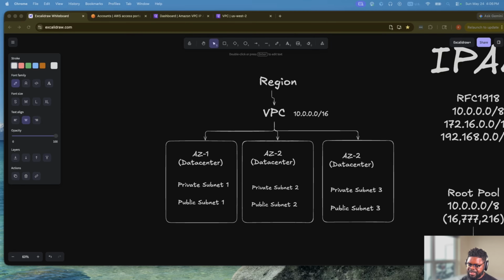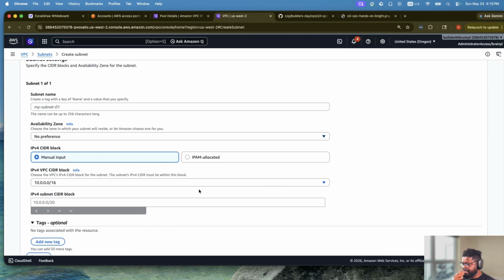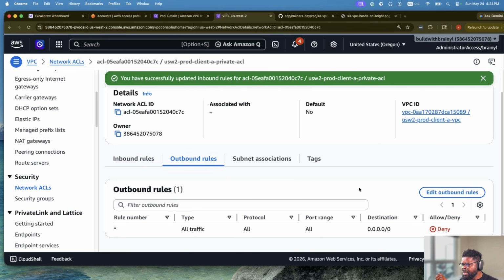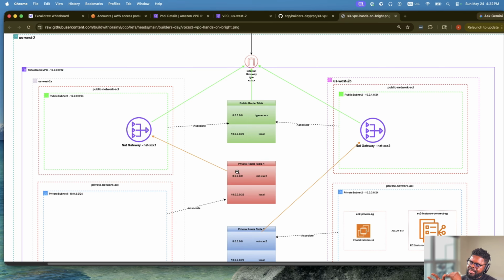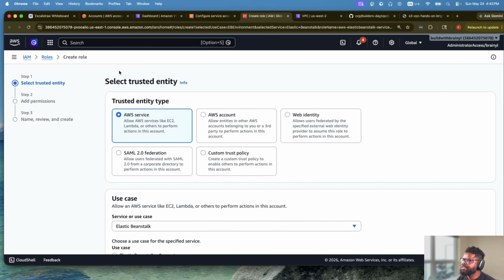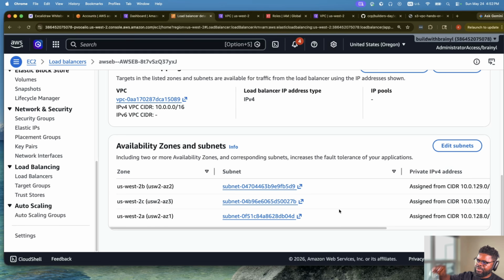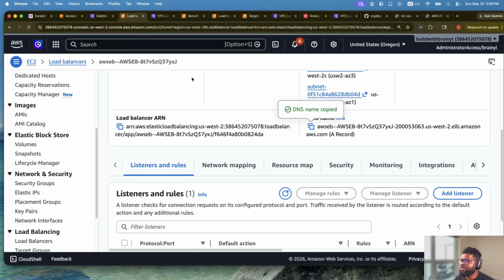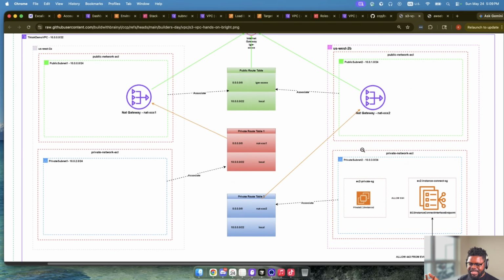Build an AWS VPC with IPAM & Regional NAT Gateway | Hands-On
🚀 Turn the IPAM plan into a working AWS VPC. Starting from your allocated CIDRs, we add public and private subnets, routes, an Internet Gateway, and the Regional NAT Gateway shown in this recording. Then we deploy Elastic Beanstalk behind a public ALB to validate the network.

💻 LAB RESOURCES
Networking learning path and session notes:

⏱️ VIDEO CHAPTERS
00:00 Review previous IPAM and subnet plan
01:37 Whiteboard the VPC and routing design
08:16 Provision public subnets with IPAM
14:14 Configure public and private Network ACLs
19:22 Create and associate VPC route tables
23:20 Add Internet Gateway and Regional NAT Gateway
31:10 Deploy Elastic Beanstalk to validate the VPC
42:30 Debug 502 errors and missing default routes
50:00 Verify the working application through the ALB
54:16 Clean up Elastic Beanstalk and NAT resources

🛠️ WHAT YOU WILL BUILD / LEARN
✅ Create public subnets and configure NACLs and route tables
✅ Configure Internet Gateway and Regional NAT Gateway routing
✅ Deploy a sample Elastic Beanstalk app behind a load balancer
✅ Troubleshoot unhealthy ALB targets and missing routes
✅ Tear down chargeable AWS resources

ℹ️ LAB NOTE: This is a live AWS Console build, not a Terraform deployment. Some NACL rules are permissive for learning, and the sample is not a production security blueprint. Check current Regional NAT Gateway availability, pricing, and options.

⚠️ AWS networking, EC2, NAT, endpoints, and other resources can incur costs. Review charges and clean up lab resources after testing.

Build with Brainyl — practical AWS, cloud infrastructure, and platform engineering labs.